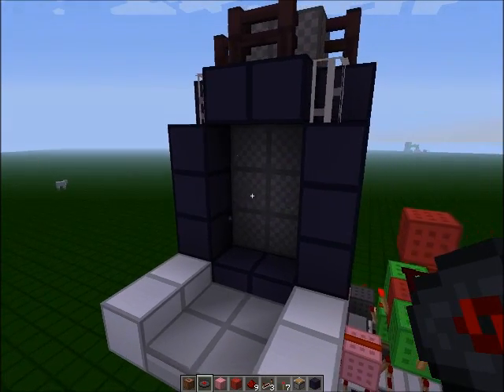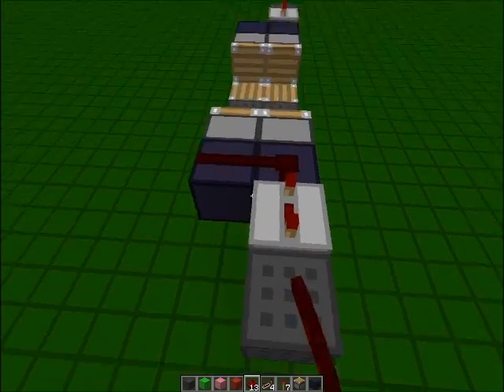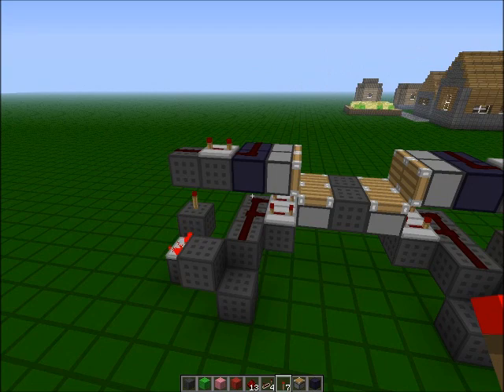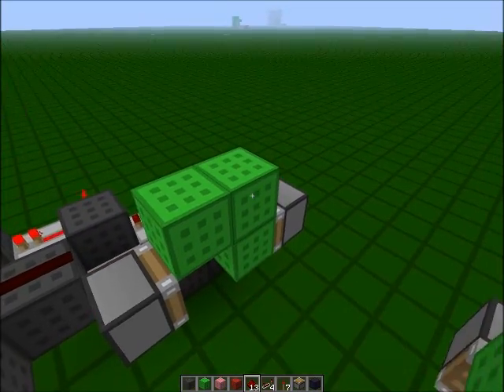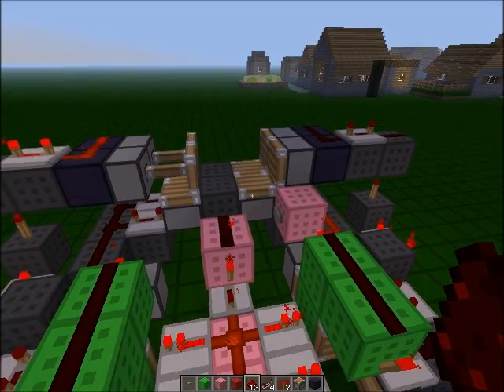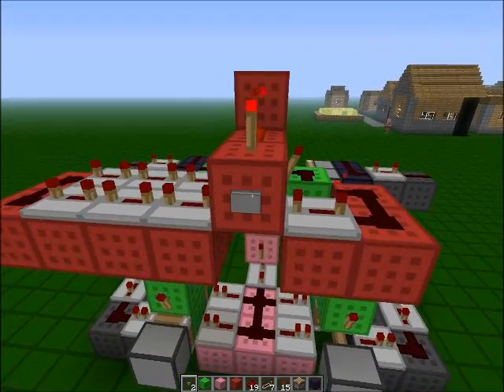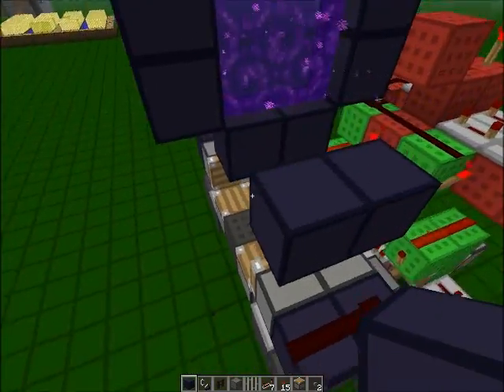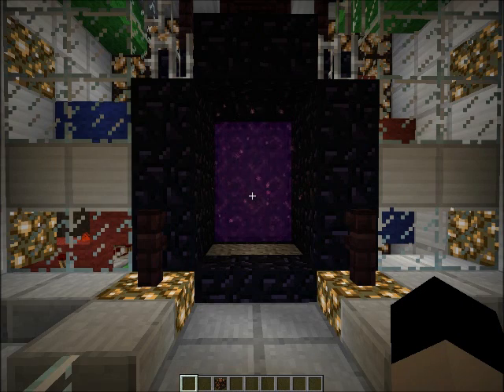[Minecraft Tutorial] Automatic Opening / Closing Piston Based Nether Portal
This video is a tutorial of an Automatic Opening/Closing Nether Portal. It is probably an overly complicated mechanism for what it does, but that's just more proof to me being a mad scientist.

For something simpler, use a Dispenser w/ a fire charge (for ON) and a dispenser with water (for OFF).

I developed this Opening/Closing Portal Mechanism for my first adventure map under development. It is an adventure map designed to be played entirely on Minecraft's 1.3.2 adventure setting.This means no blocks or items can be placed or destroyed.

I will be making another video soon.. It will be a teaser for my adventure map for which I will be looking for Beta testers. So hop on the bandwagon quick and land a spot on my Beta test. You won't regret it!

I would like to say thank you to CNBminecraft, EthosLab, FVDisco, SethBling, and RedstoneInnovations  for teaching me so much about redstone and making quality youtube videos. I highly recommend you check out their channels.

"Nether World Earth", still in Beta

Download from PlanetMinecraft.com